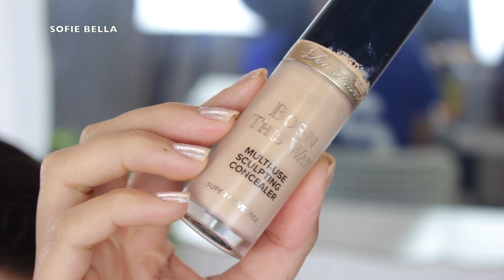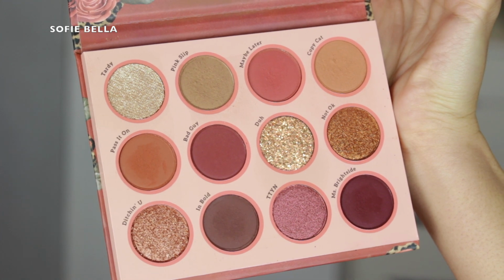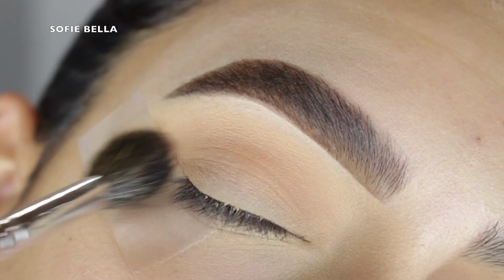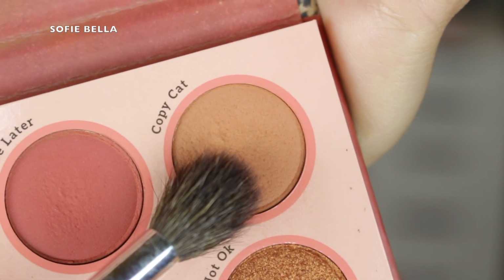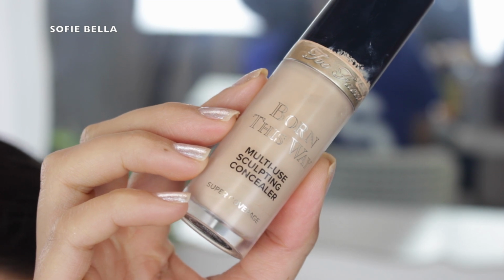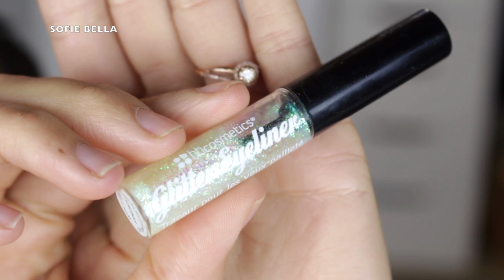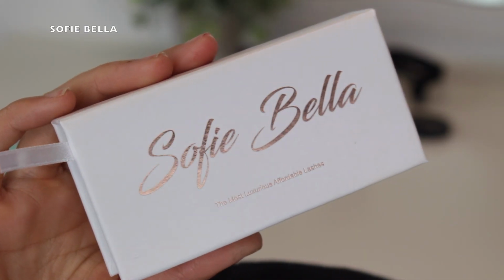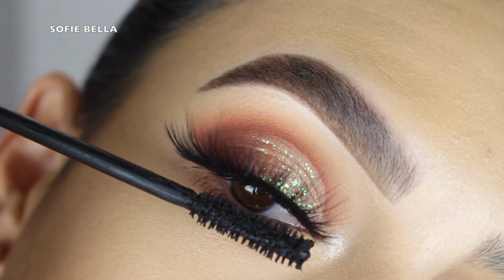SIMPLE EVERYDAY GLAM EYE MAKEUP TUTORIAL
↓⇣↓⇣↓SOME OF THE BRUSHES I USED↓⇣↓⇣↓
Crease Brushes:
Morphe JH35
Morphe JH30
Morphe JH40

Pencil Brush:
Morphe JH39

Crease Brush:
Colourpop E6

Lid Brush:
Morphe M124

Lower Lash Line Brush:
Morphe M208